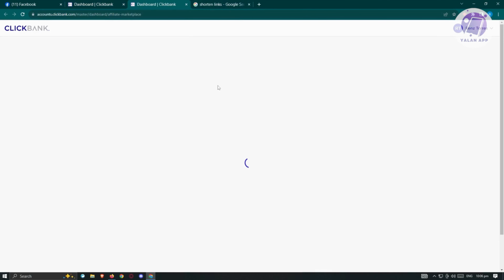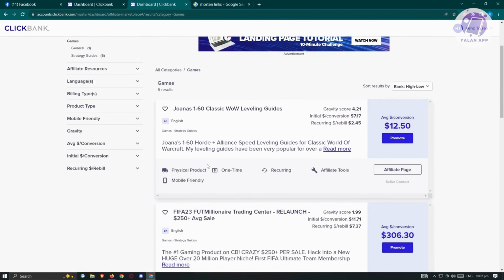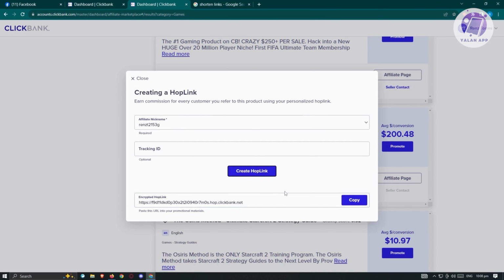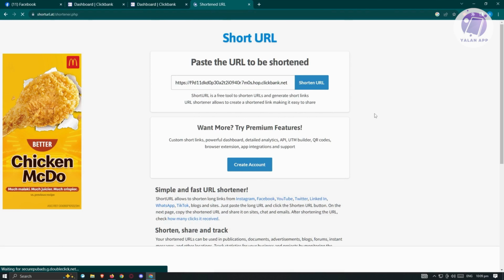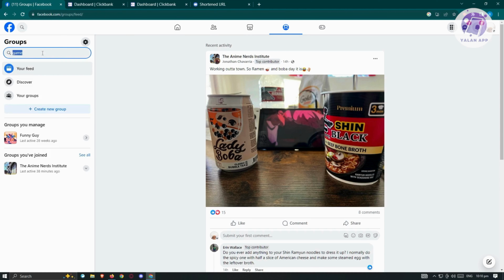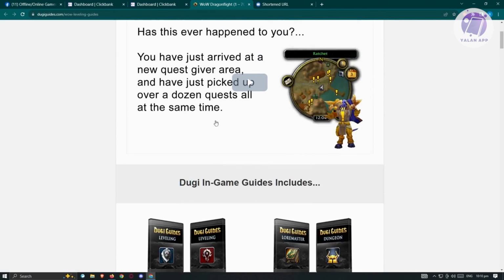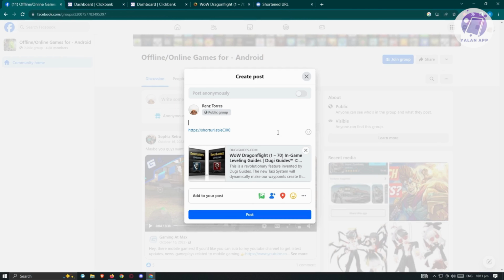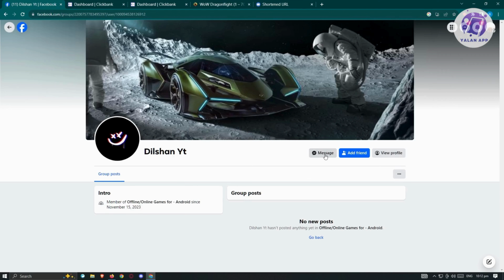How To Promote Affiliate Links On Facebook Groups (2025)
If you want to know how to promote affiliate links on Facebook groups, this tutorial is the perfect guide for you!